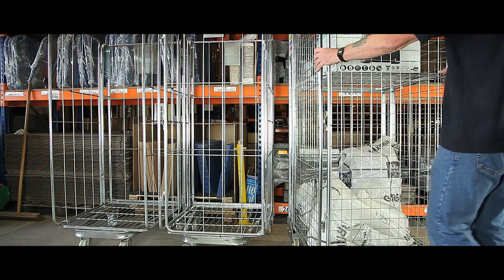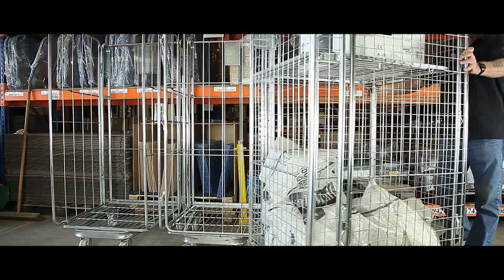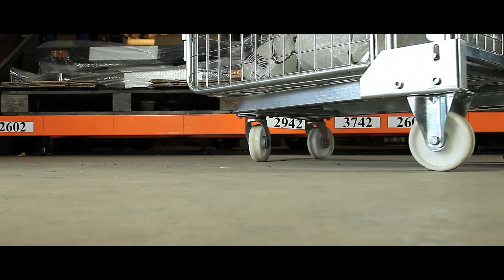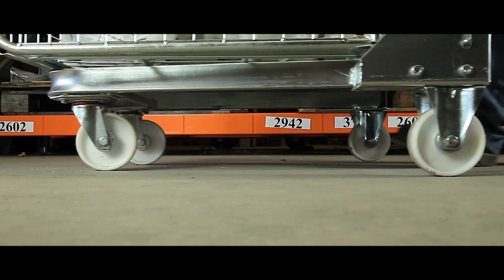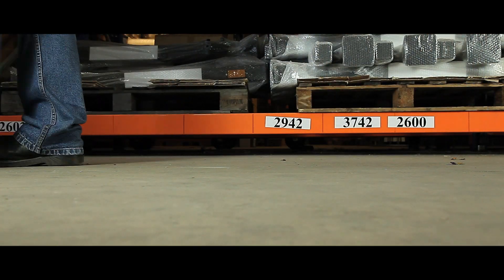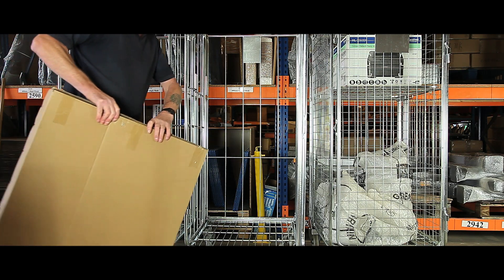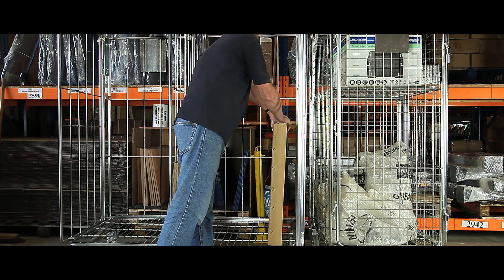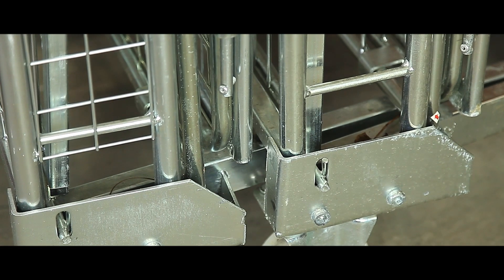Nestable Roll Containers